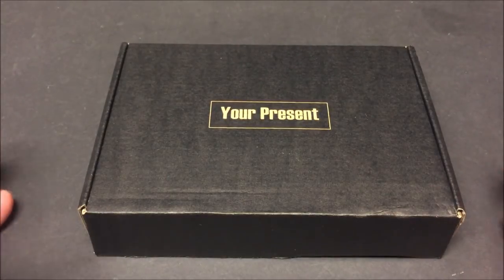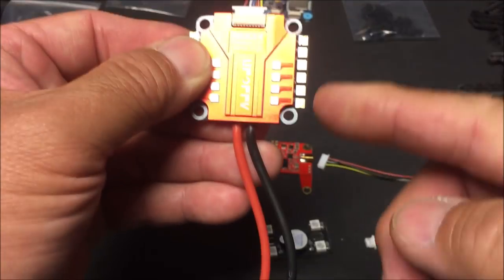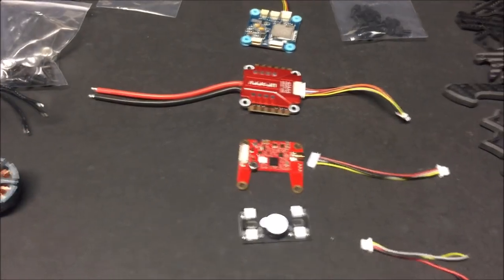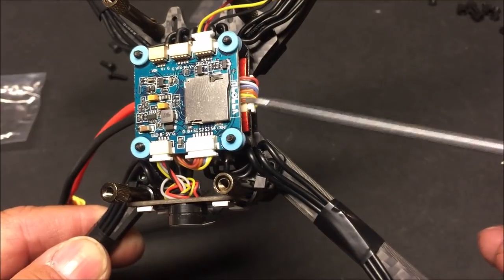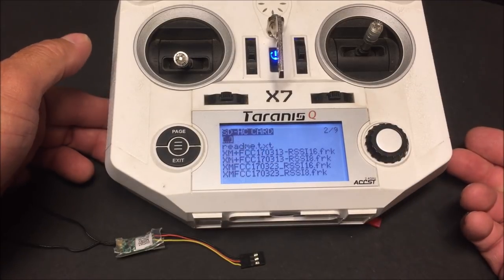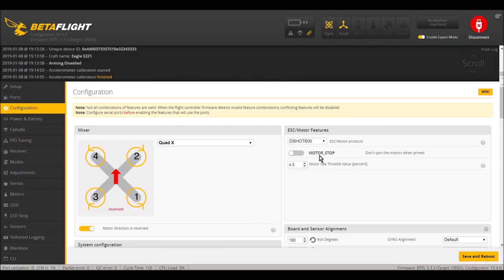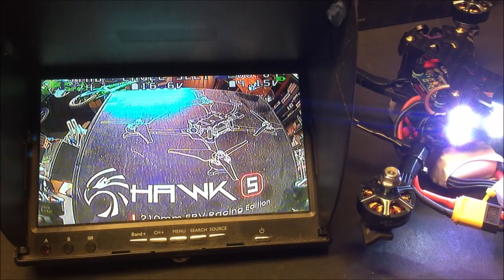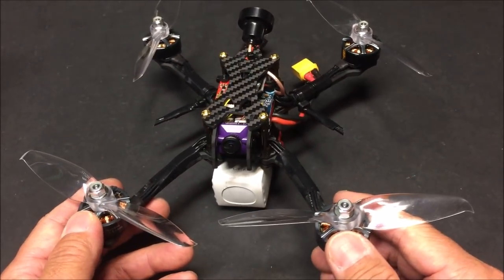DIY KIT BUILD!!! SKYSTARS EAGLE S-221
Putting together the 221mm FPV Racer by Skystars.
An intermediate level build kit with some soldering but all components plug in to the flight controller for a quick build.

Comes with 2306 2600kv motors, 40A 4 in 1 BlHeli 32 Dshot 1200 esc, f4 Omnibus flight controller, 48 channel 500mw VTX with smart audio, 600tvl 2.3mm lens 130 degree fov fpv camera and double bladed Gemfan props and 6mm thick arms.

Jumper T8SG V2.0 Plus Carbon Special Edition Hall Gimbal Multi-protocol Advanced Transmitter for Flysky Frsky - Mode 2 (Left Hand Throttle)

Ethix S3 Prop Watermelon